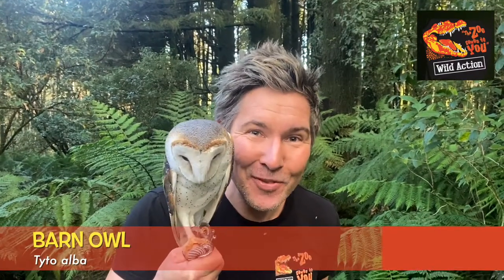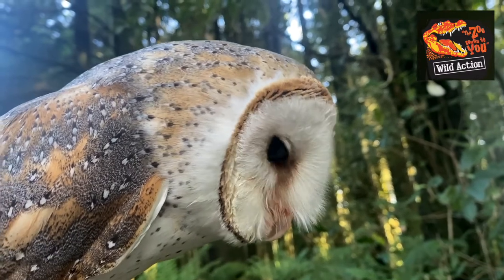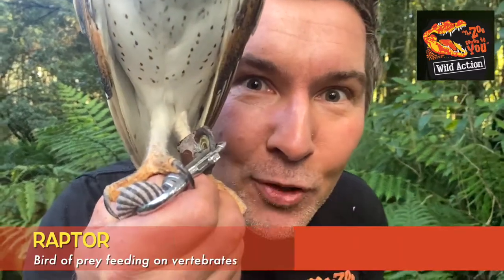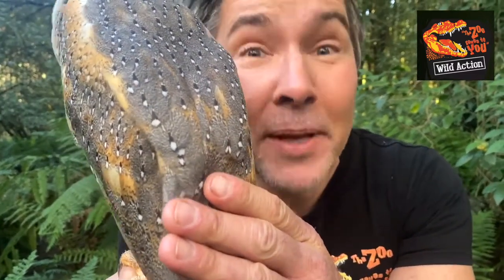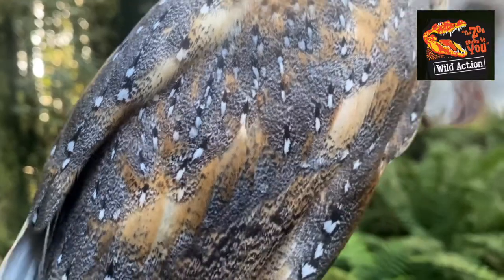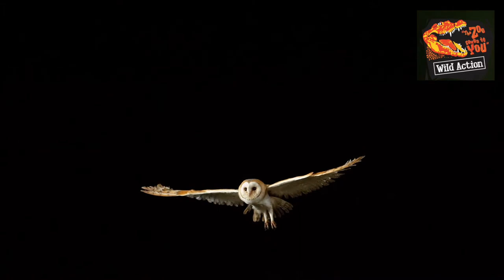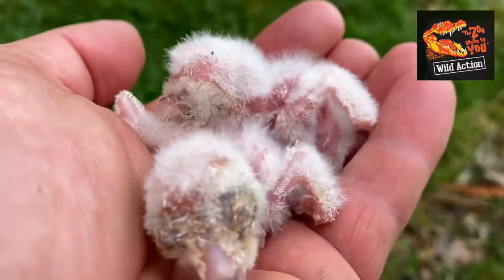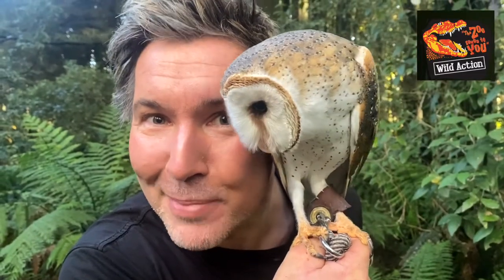Wild Action Zoo - Barn Owl